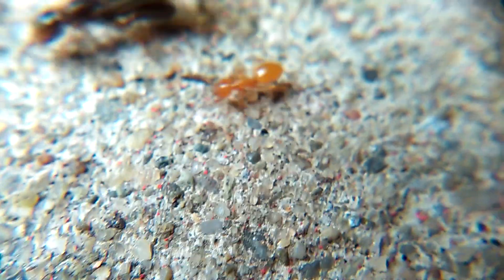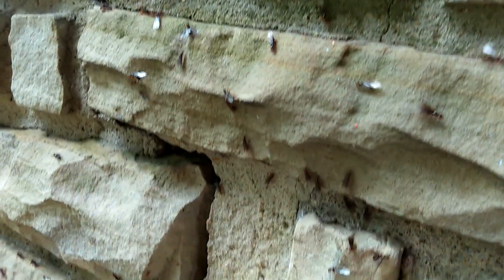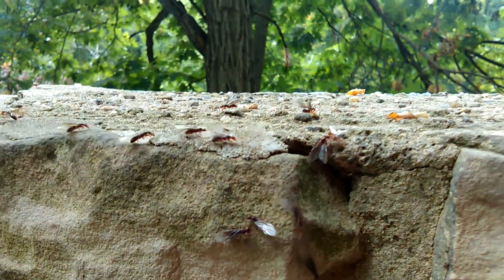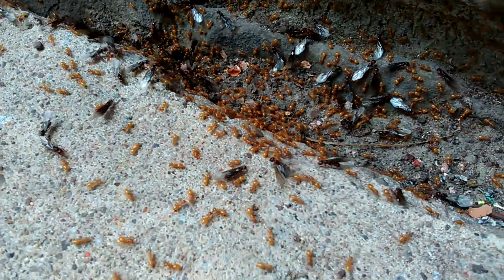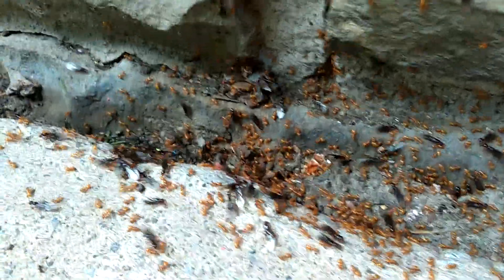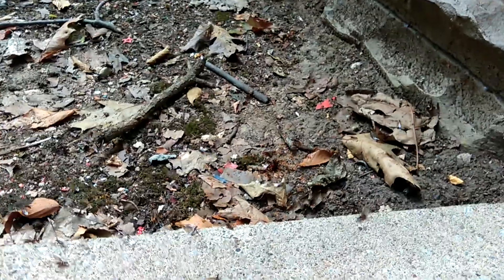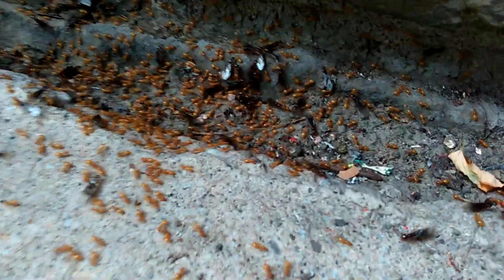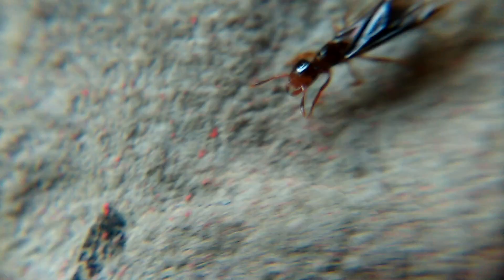Lasius claviger nuptial flight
I was lucky enough to run across these gals flying! First time I've ever seen the workers. I did eventually catch several over the course of the evening, and I'm hoping I can get them to found colonies in captivity. It will be a challenge, as this species is parasitic.

Also, I ended up not catching that queen at the end. Turned out she was a Lasius umbratus. Upon further inspection, the L.claviger workers had also killed a few that were unlucky enough to get too close.

Area was Packard Park in Warren, OH